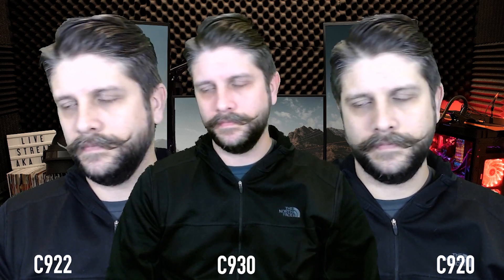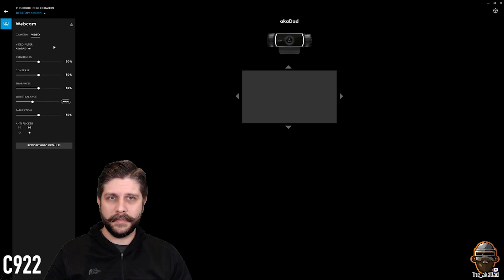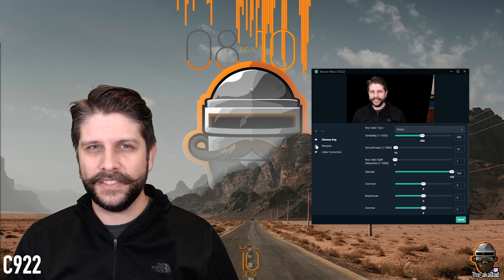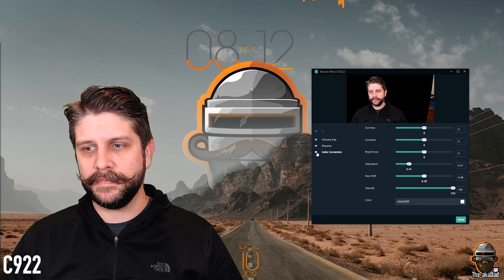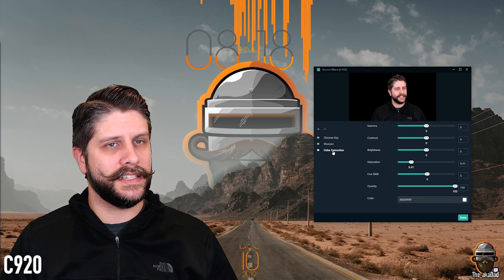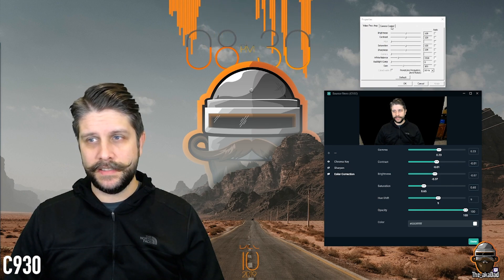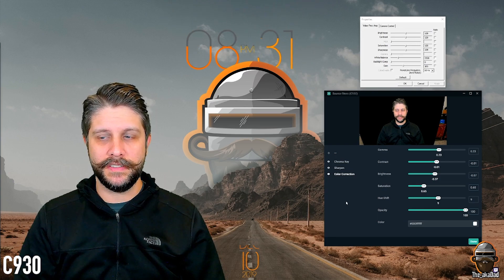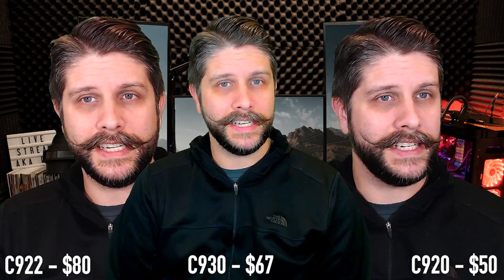Logitech C930 v C922 v C920 (for streaming) and my settings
*UPDATE: Watch my newer webcam videos before you purchase*

Testing all 3 Logitech cameras side by side and showing that your settings make a world of difference.